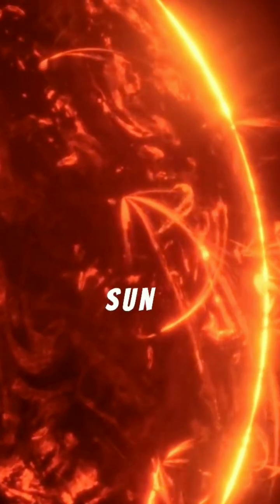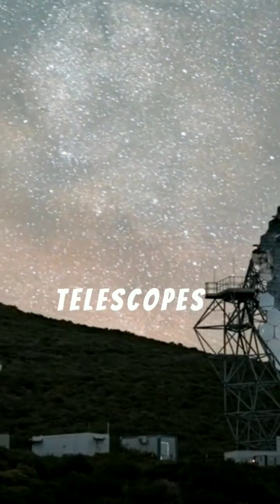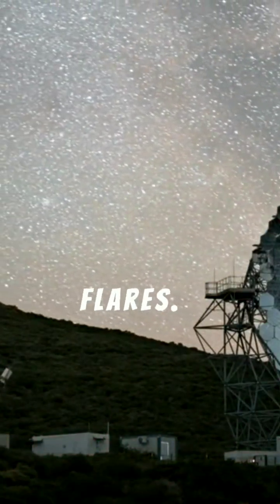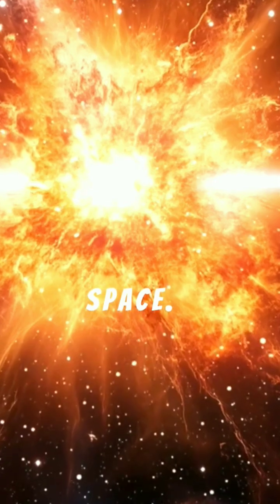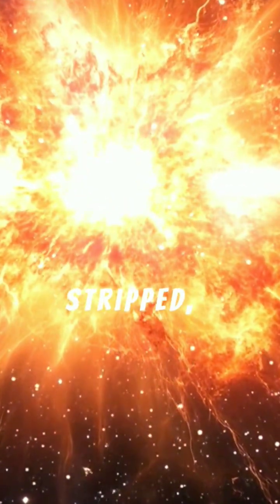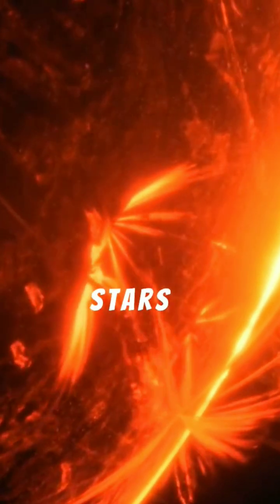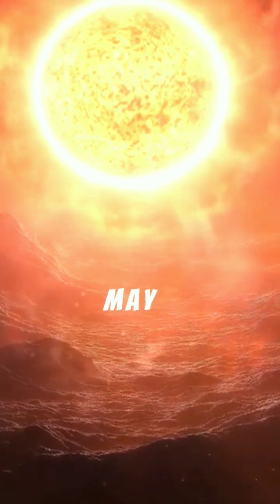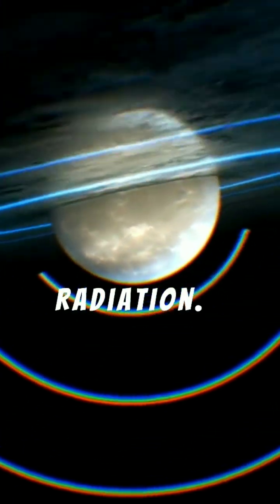Why Other Stars Explode with Power Our Sun Can’t Match?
Ever gazed up at the night sky and marveled at the countless stars twinkling above? Among these magnificent celestial beings, our own Sun plays it relatively safe, quietly shining for billions of years without the explosive flair displayed by some of its more wrathful counterparts. But why is it that while our Sun provides comforting light, certain stars can end their lives in spectacular, violent explosions? In this video, we'll dive into the intriguing world of stellar explosions, comparing our benign Sun to various types of massive stars, uncovering the secrets behind their explosive behaviors.

Join us as we peel back the cosmic curtain, revealing spectacular imagery and animations that illustrate these explosive phenomena, providing clearer insight into what makes certain stars end in such dramatic and breathtaking fireworks of energy.